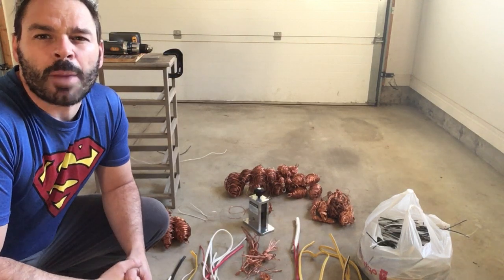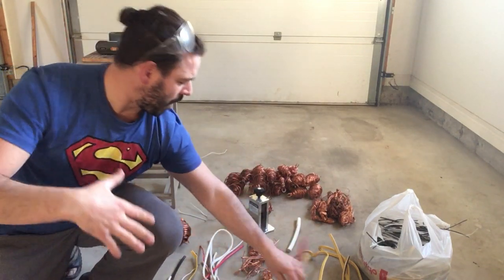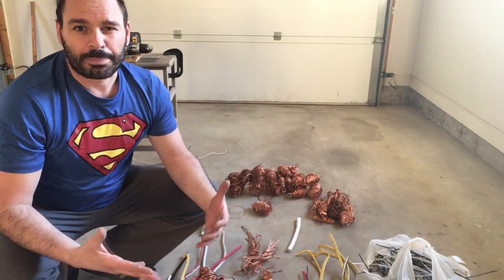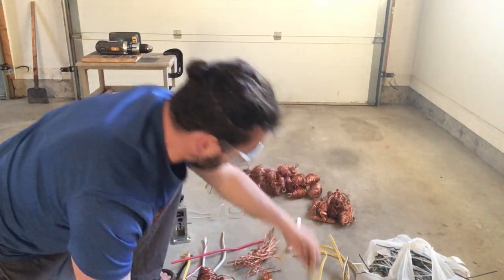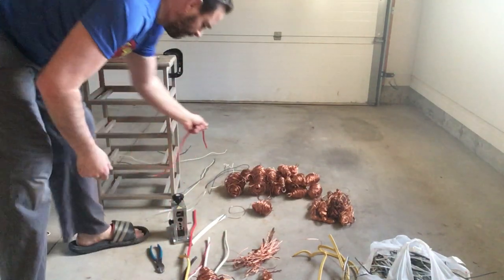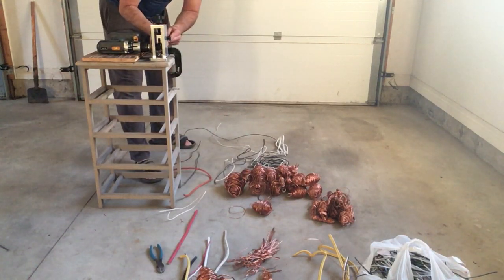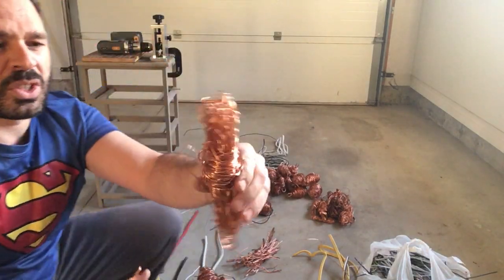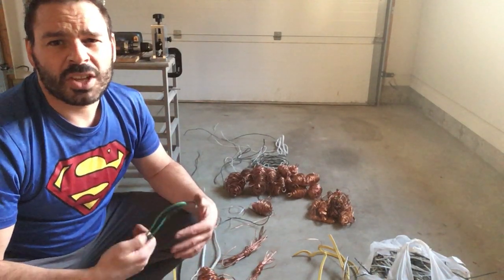Scrapping copper wire. Should you buy a wire stripper?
Hello scrappers and planet lovers. A few people have asked me if it is worth buying a wire stripper with the current prices of copper. I go through a few suggestions if it is worth buying a wire stripper. There are all types of wire strippers out there and ultimately you have to decide which type is best for you.